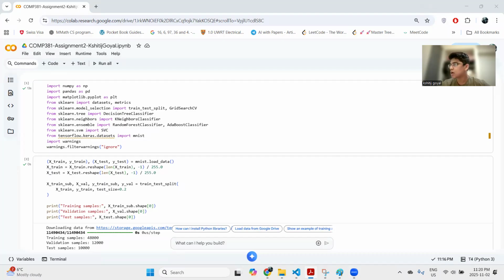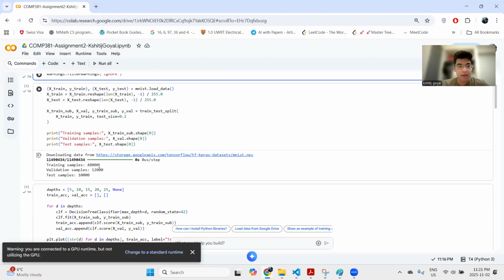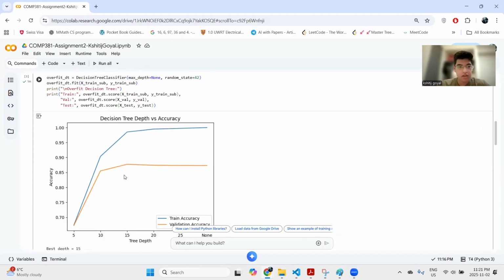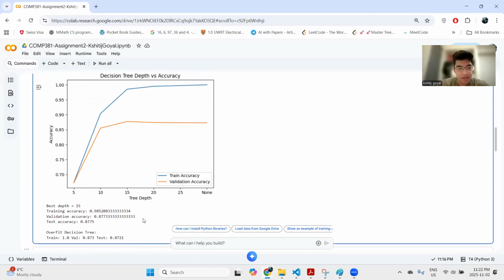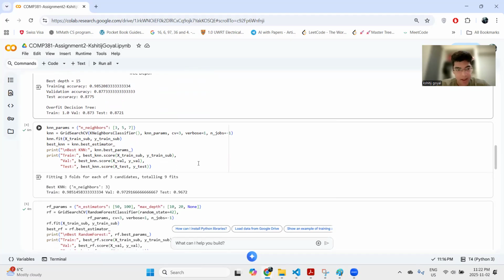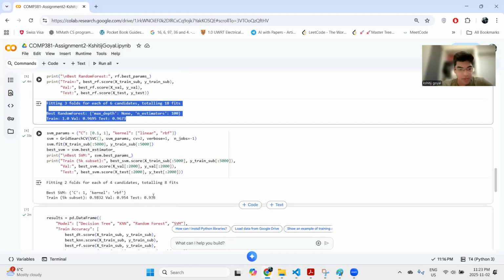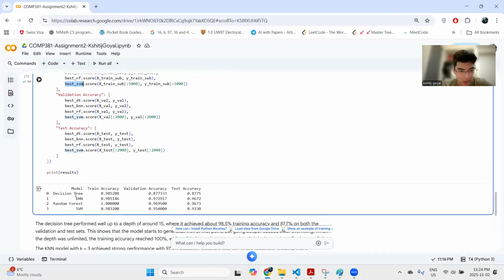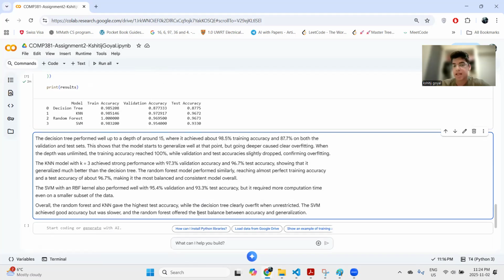COMP 381- Assignment 2 - Kshitij Goyal